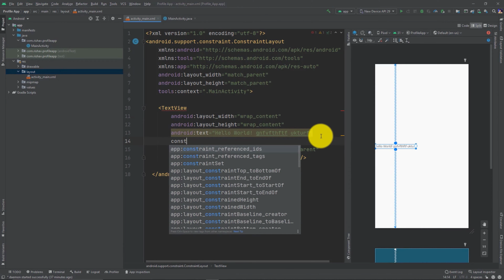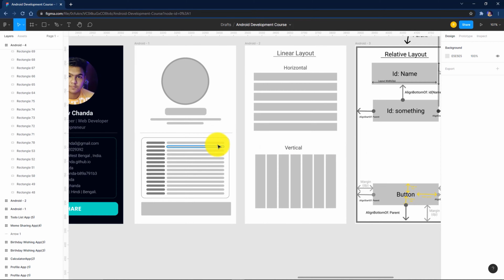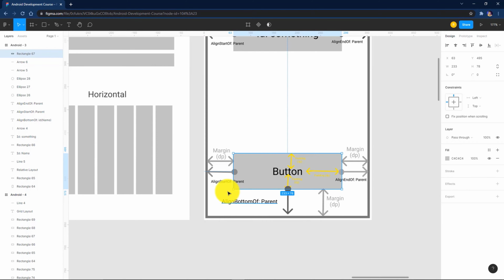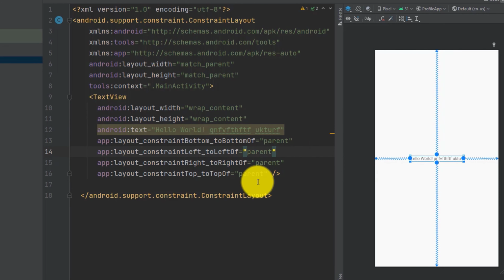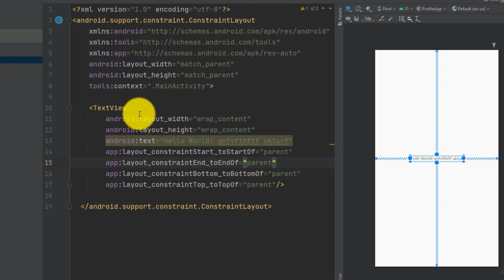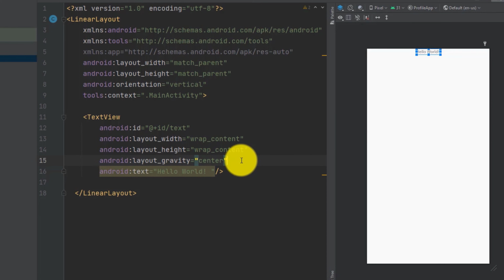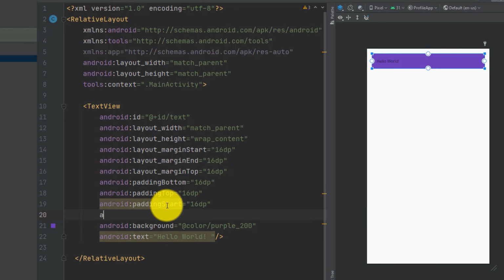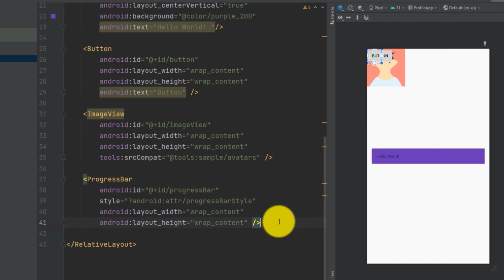Layouts In Android XML|Constrain Layout, Relative & Linear Layout| Android Development Tutorial 2022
Android Development Course: Learning about Different types of Layouts and how to create widgets in Android Studio.
Topics Discussed:
1. Linear Layout.
2. Relative Layout.
3. Constraint Layout.
4. Grid Layout.

android studio xml suggestions not working,
android studio xml autocomplete not working,
android studio xml design not showing,
android studio xml cannot find declaration to go to,